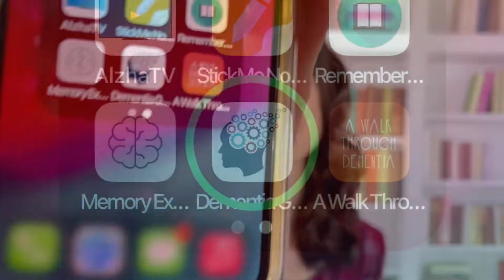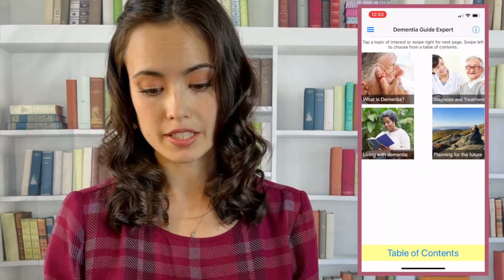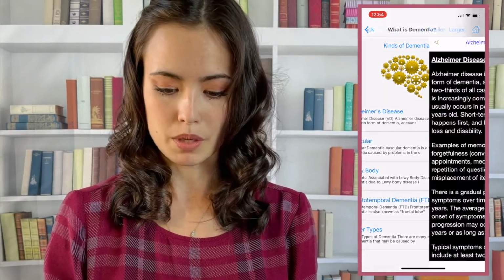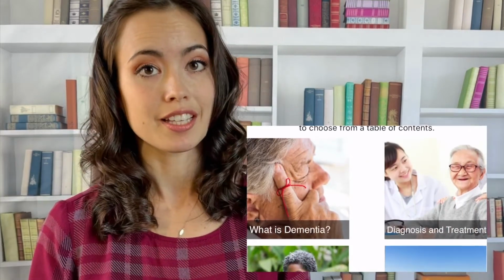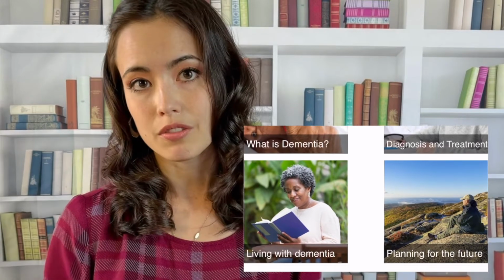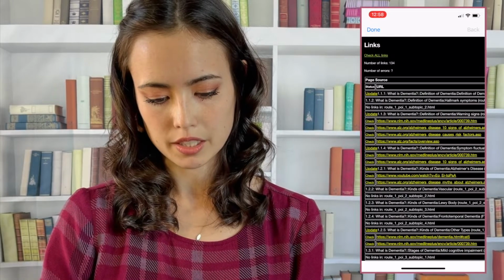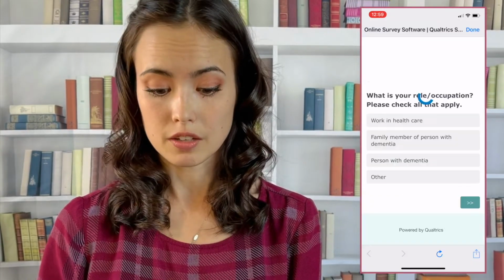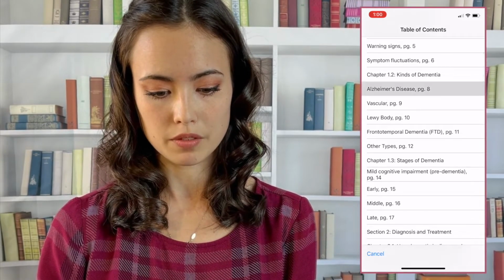App overview: Dementia Guide Expert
If you are living with dementia or a dementia caregiver looking for helpful information on things such as dementia diagnosis, living with the condition, or future planning you may want to learn more about the Dementia Guide Expert app! Check out this quick overview to learn more about the app and how to use it.
The views and opinions expressed in through @SilverScience20 are those of the creator and do not necessarily reflect the official policy or position of RESNA or Therappx.